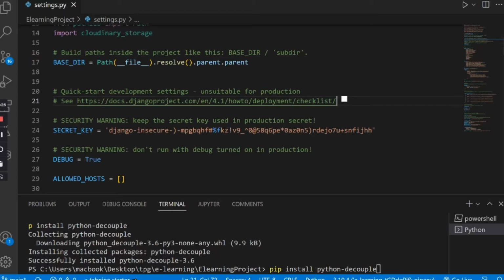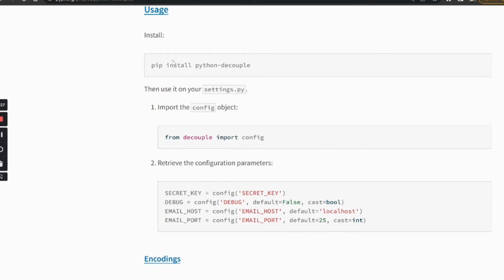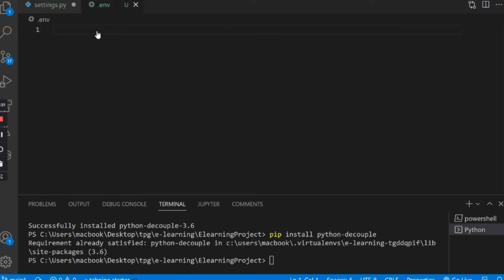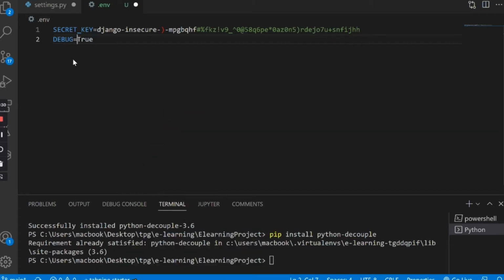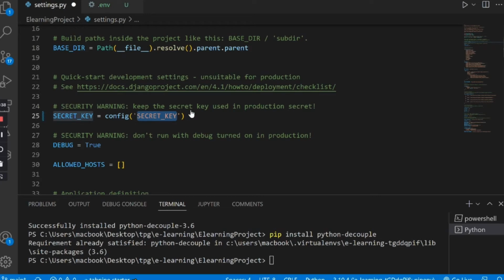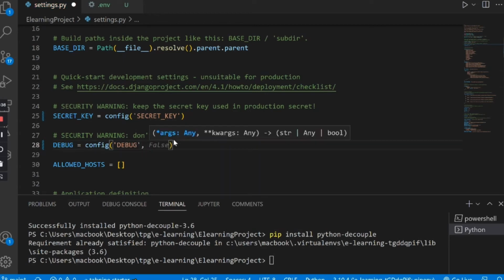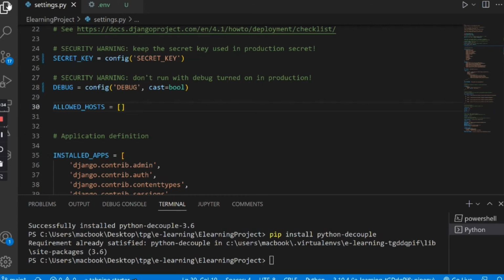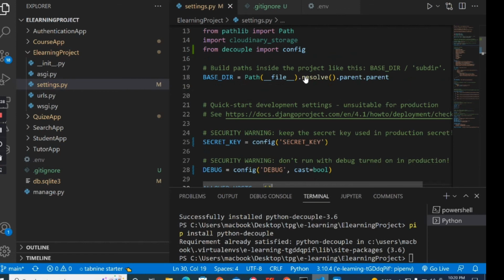How to Setup Django Environment Variable | 2022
In this video, I will teach you how to setup the Django environment variable in order to hide your secretssss.